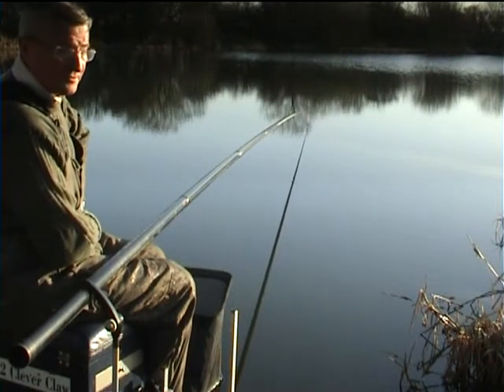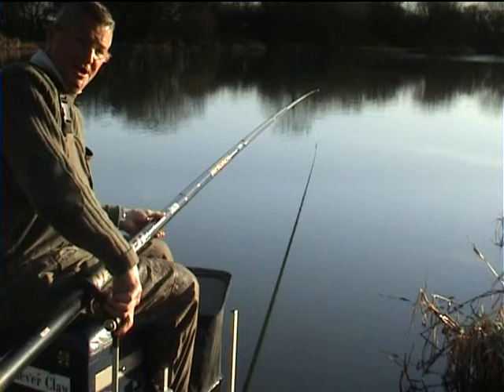Silvers at Bussack Jan 9 2013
Catching silver fish at 14.5 mtrs. using the Clever Claw Mk2